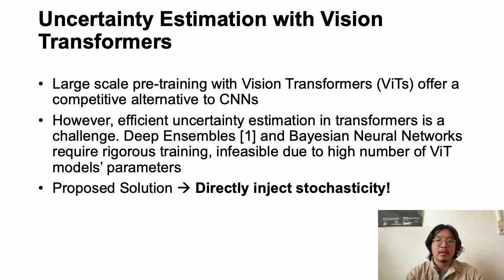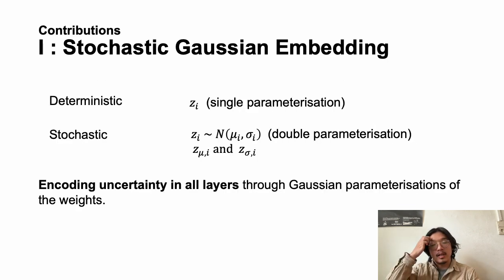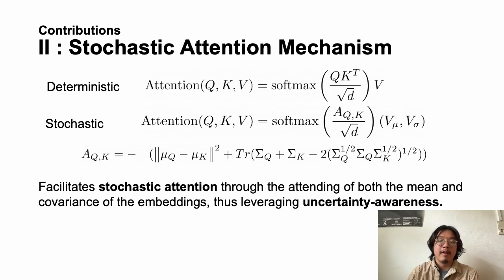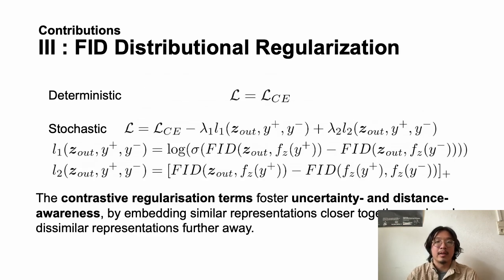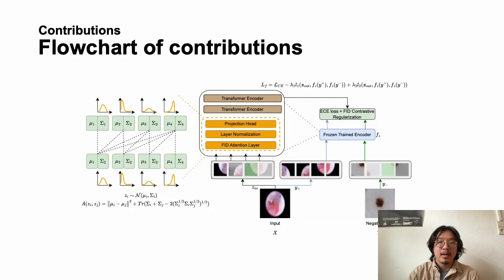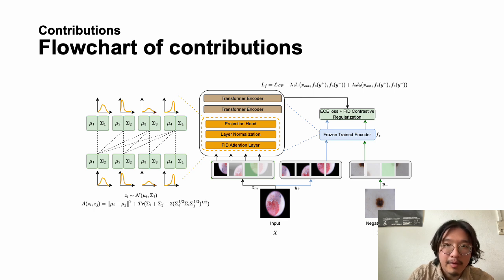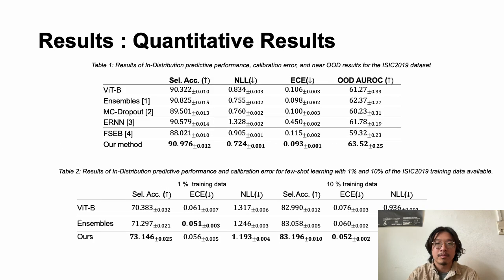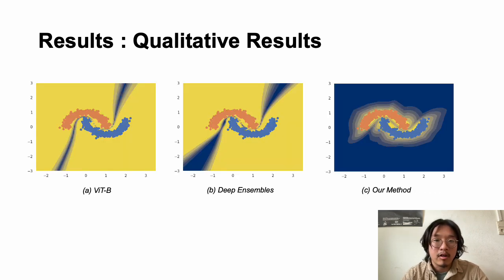Uncertainty Aware Vision Transformers for Medical Image Analysis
Title: Uncertainty Aware Vision Transformers for Medical Image Analysis

Authors: Franciskus Xaverius Erick, Mina Rezaei, Johanna Paula Müller, Bernhard Kainz

Abstract: Vision transformers (ViTs) have emerged as strong alternatives to conventional convolutional neural networks (CNNs), owing to their scalability, enhanced generalization, and superior performance in out-of-distribution (OOD) scenarios. Despite their strengths, ViTs are prone to significant overfitting with scarce training data. This issue severely limits their reliability in critical applications, such as biomedical image analysis, where accurate uncertainty estimation is crucial. The challenge lies in the inherent lack of insight into the transformer network’s confidence and uncertainty levels. To tackle this issue, we propose a novel stochastic vision transformer characterized by three components: 1) Stochastic elliptical Gaussian embedding which encodes uncertainty into the embedding of image patches, 2) a Fréchet Inception Distance (FID)-based attention mechanism for the Gaussian embeddings and 3) a FID-based regularization term, which imposes distance and uncertainty awareness into the learning of stochastic representations. We demonstrate the effectiveness of our method for in-distribution calibration and OOD detection experiments on the skin cancer dataset ISIC2019.